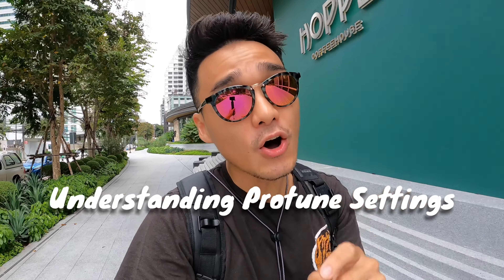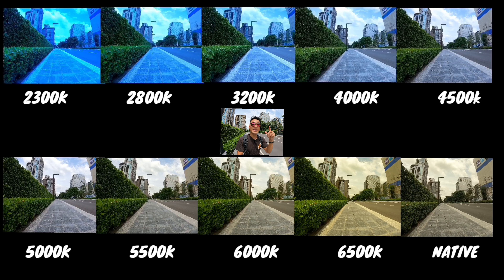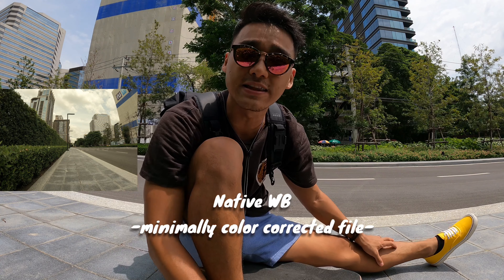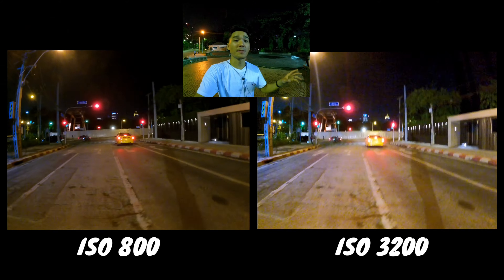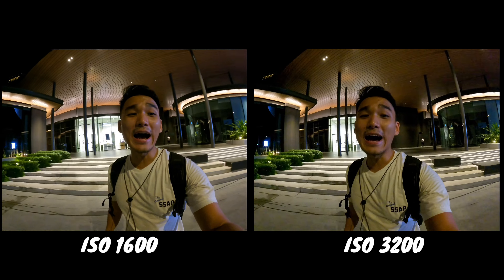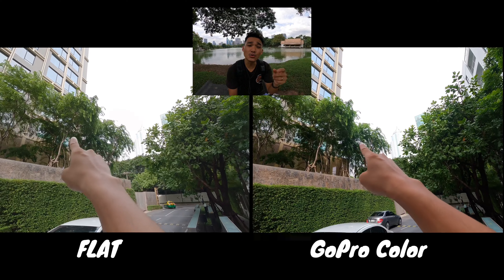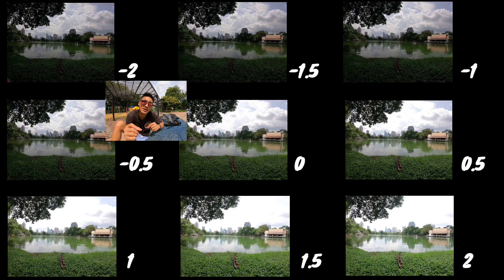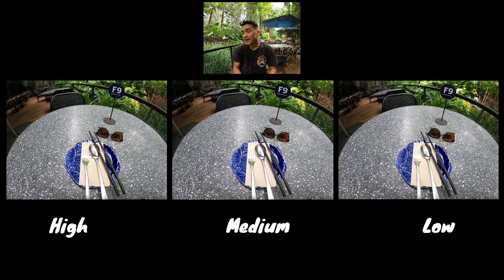GoPro Filmmaking Tips: How to get the BEST Protune settings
Understanding Protune settings on your GoPro. Learn about how the 5 main Protune affects your footage, so that you can maximize the use of your GoPro camera! Expect to see of side-by-side examples to illustrate the various modes!

100% on the GoPro HERO9 Black. All protune settings are set to default in the video - unless specific. & no color correction or grading is done to the footage.

Video Chapters:
0:00 Introduction
0:24 What is Protune?
1:01 #1. White Balance
1:56 #2. ISO
3:57 #3. Color
4:53 #4. EV Comp
5:33 #5. Sharpness
5:56 Finally! LUNCH!!!
6:39 IT RAINED!

How to toggle anti-flicker.
Swipe down to open Dashboard - Preferences - General - Anti-Flicker
Select 50Hz or 60 Hz depending on the region you're in!

The Morning Light (Instrumental) - L.M Styles

*I do get a referral commission when you use this link to apply for an account :)